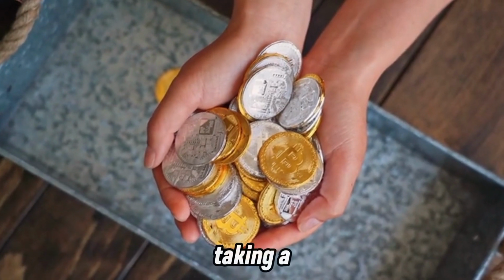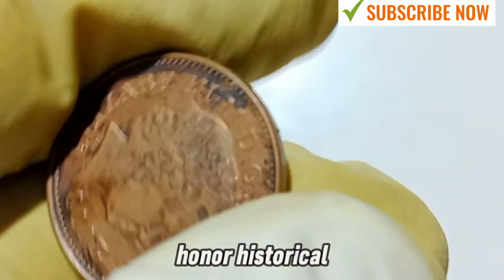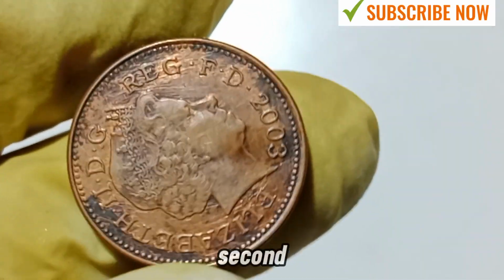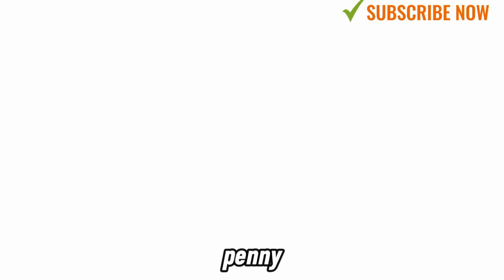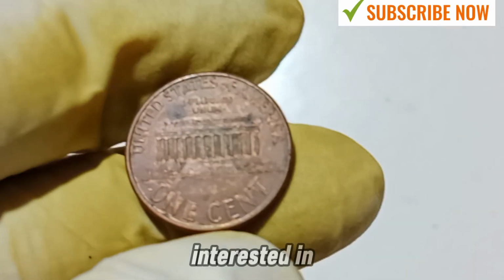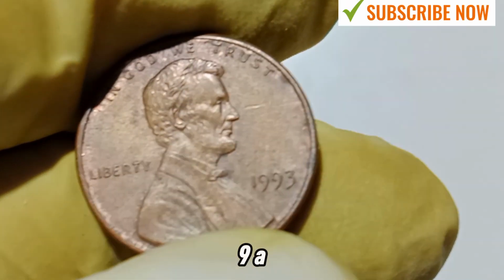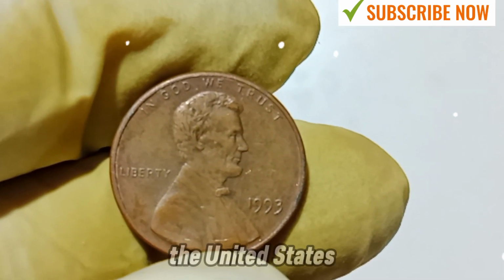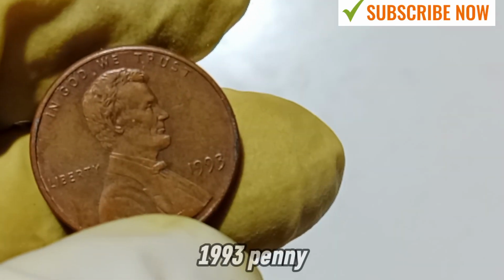The Legacy of the 2003 One Penny Elizabeth II Coin|most valuable coins in circulation